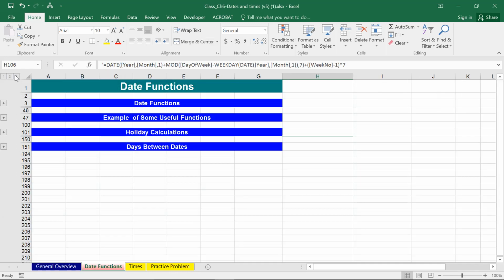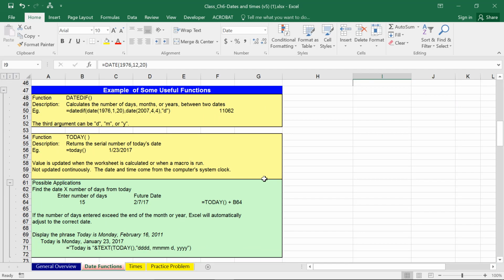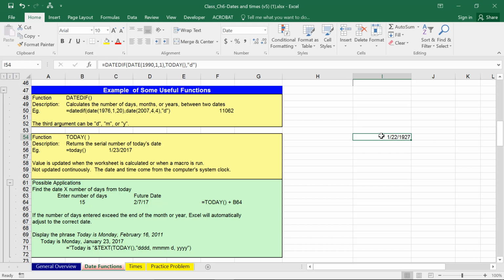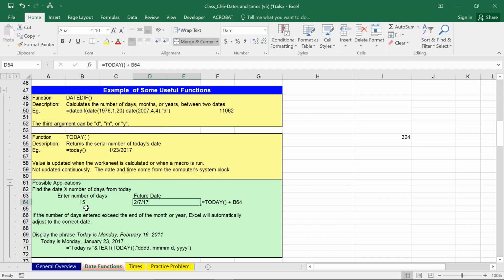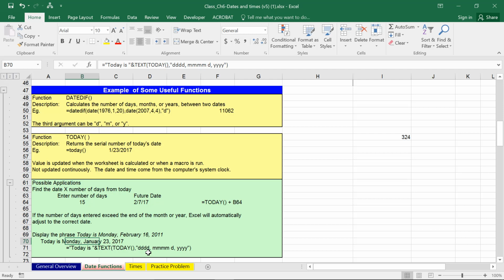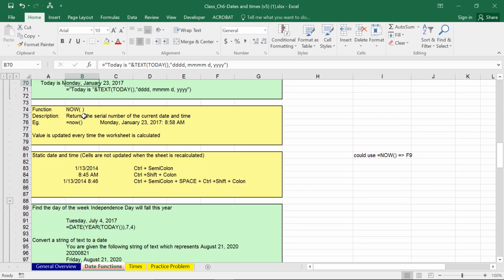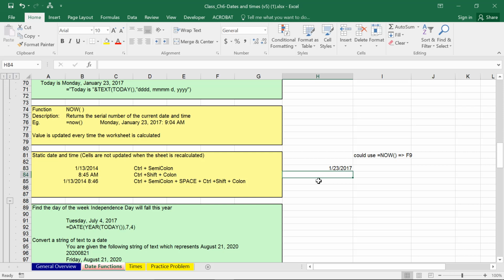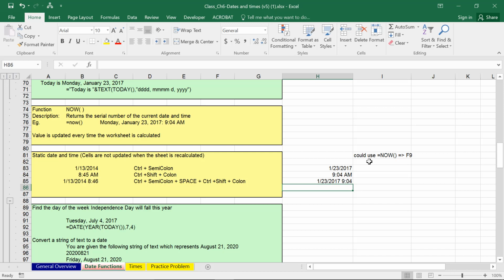Date Functions Part 1